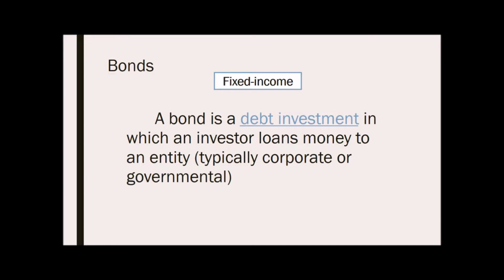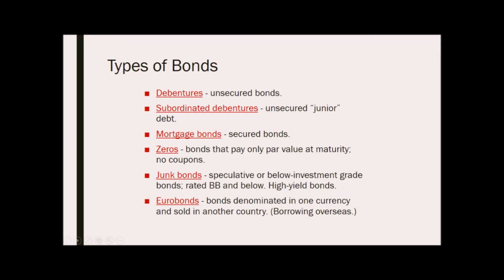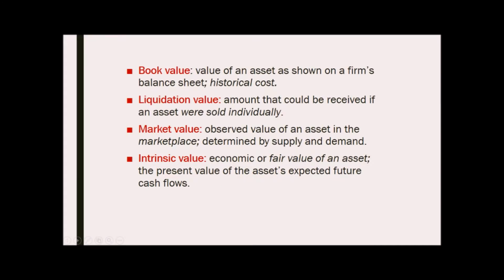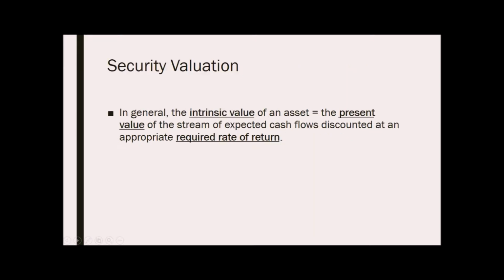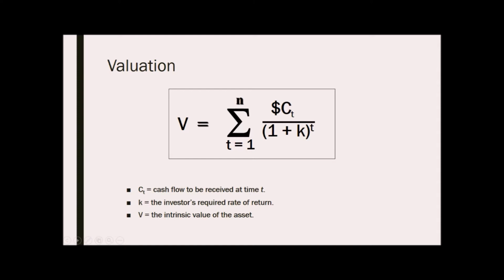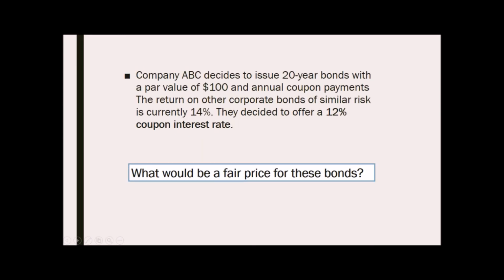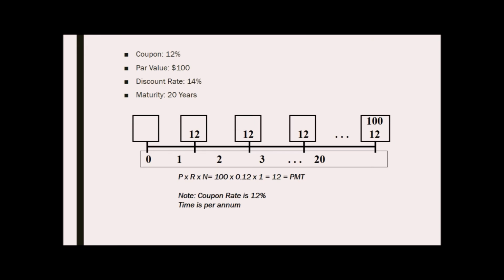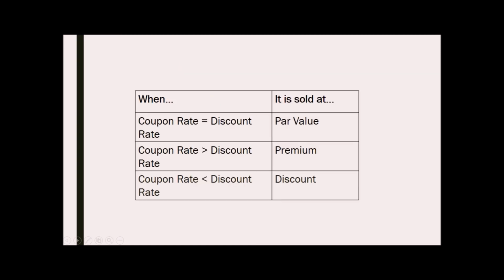BASFIN1 - Bond Valuation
Tutorial by: Andrea Ramoy (MaFIA)
Edited by: Kiara Lim (BCG)